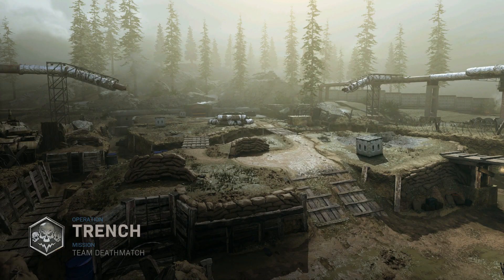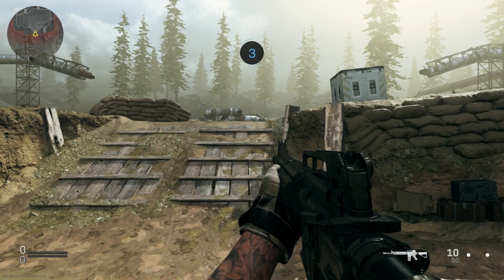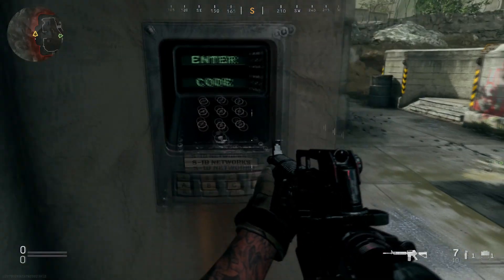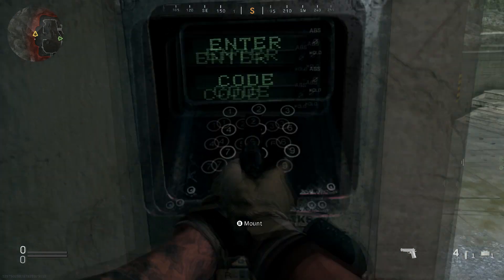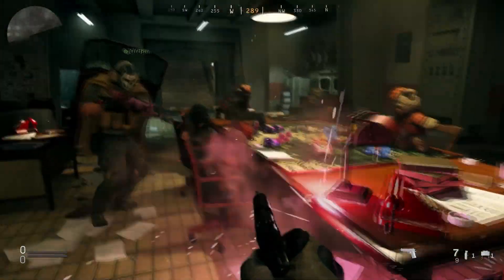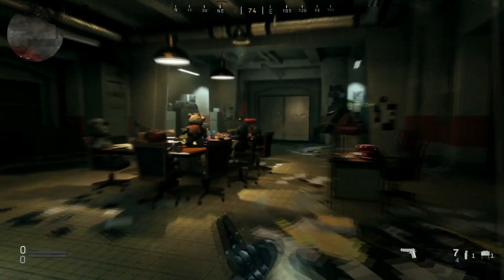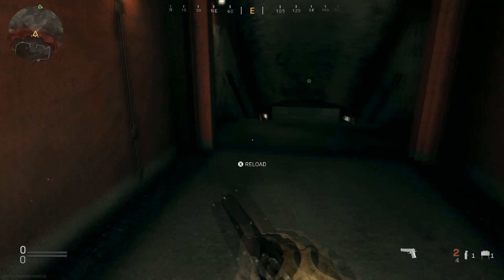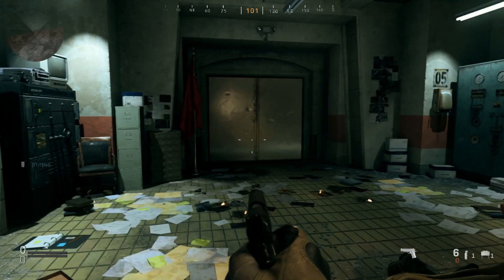How To Open The Secret Bunker On The Map Trench In Modern Warfare! (Modern Warfare Bunker Tutorial!)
Hey everyone! In today's video, I'm going to be showing you all how to do the new easter egg on how to open up the secret bunker on the brand new map Trench in Modern Warfare season 4! :P Your support is always appreciated. :)

Songs: darix togni - Digi GAlessio